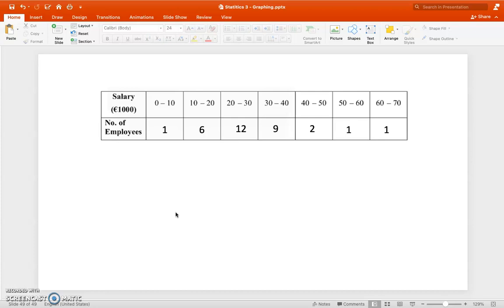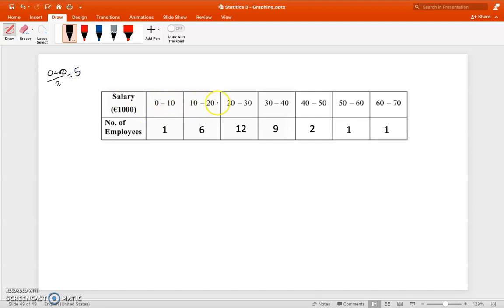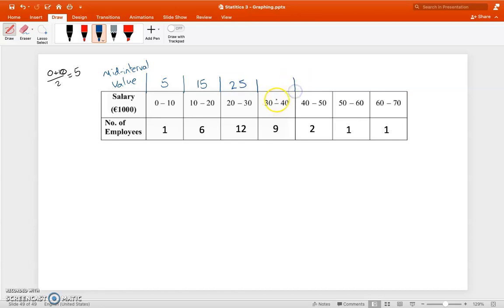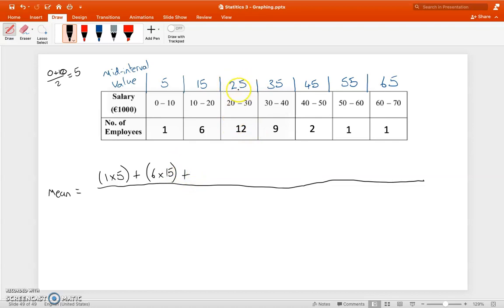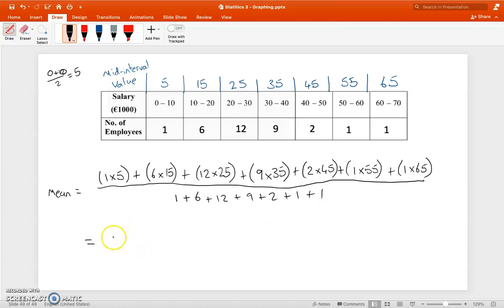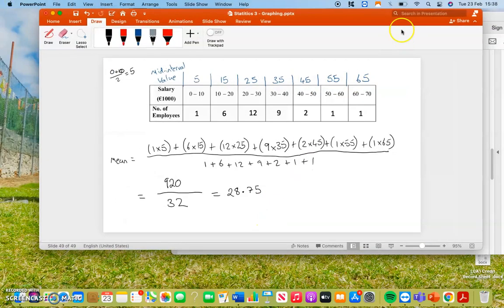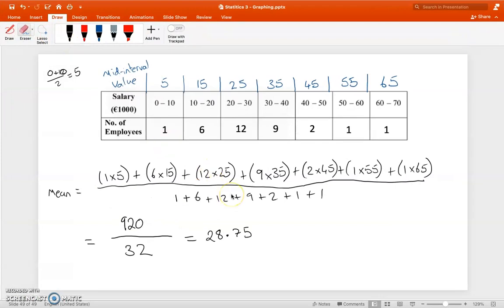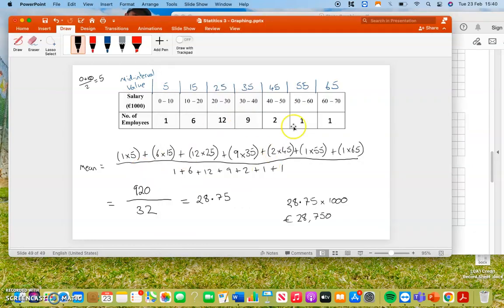Revision Stats graphing Video 2